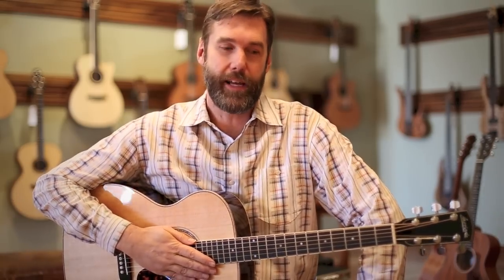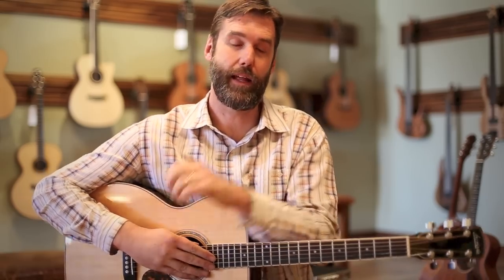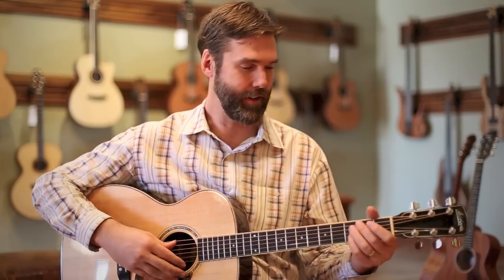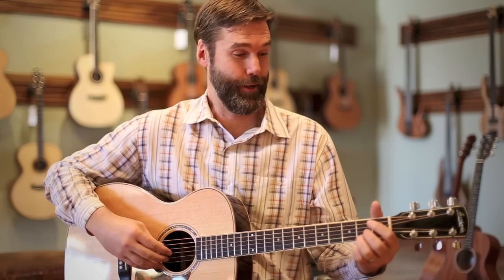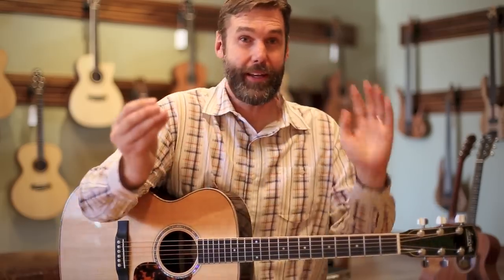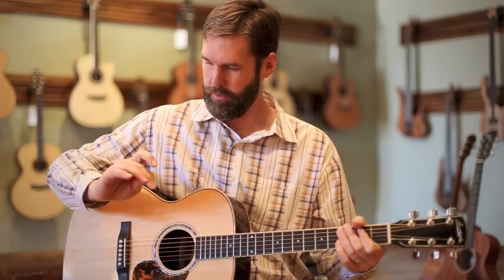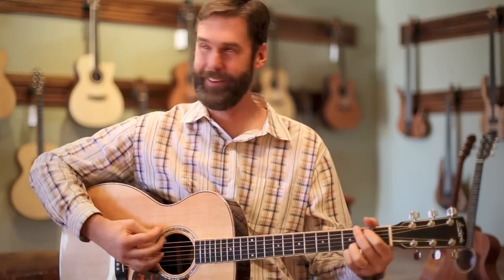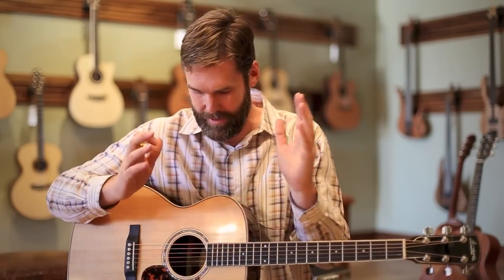Larrivée OM-09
All Shoreline guitar videos are recorded with simple microphones and no added effects, compression, or processing of any kind. They are best heard using good headphones.